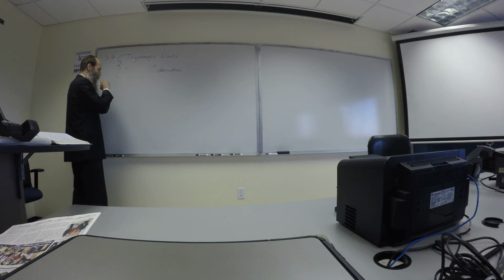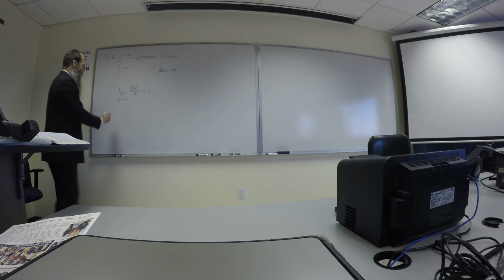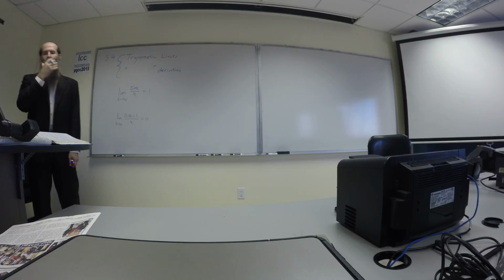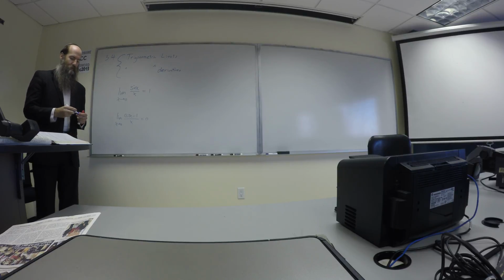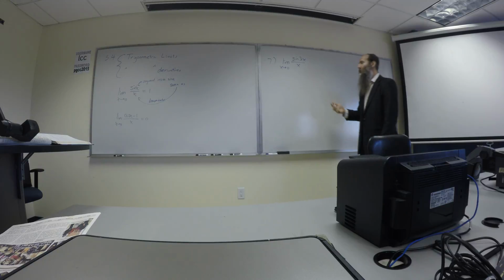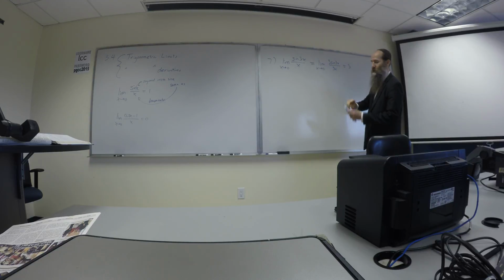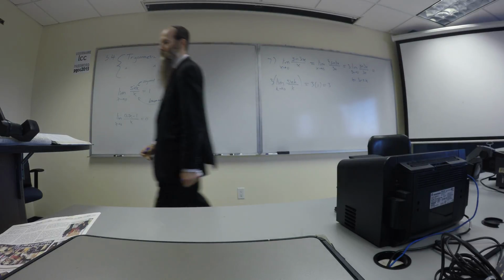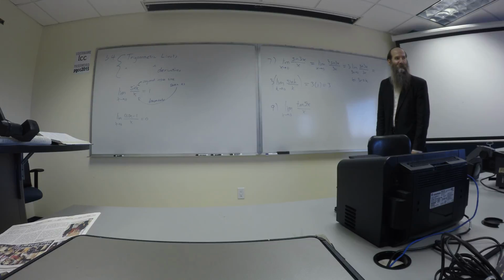Part 2 Day 5 Lecture Calculus One Gopro Hero 4 Black Edition 4K